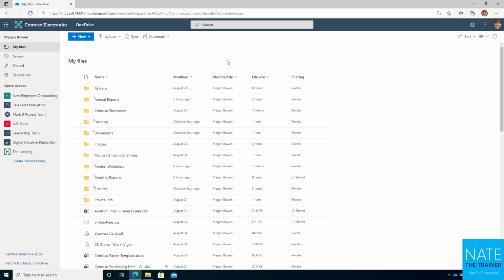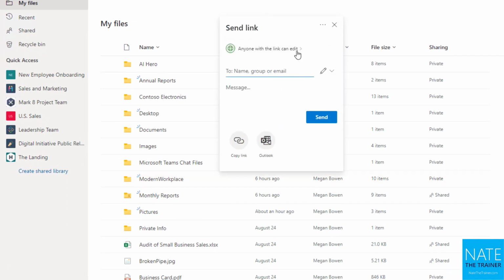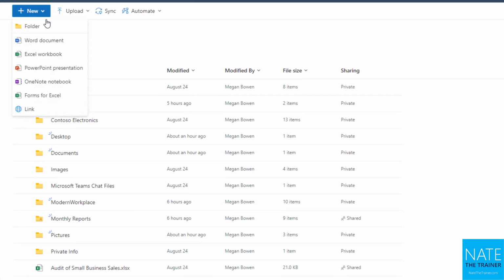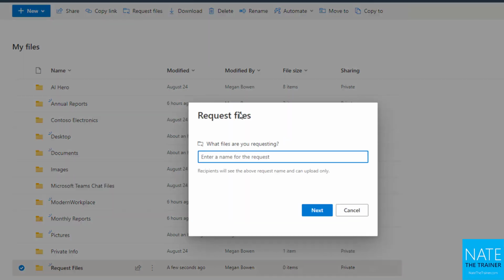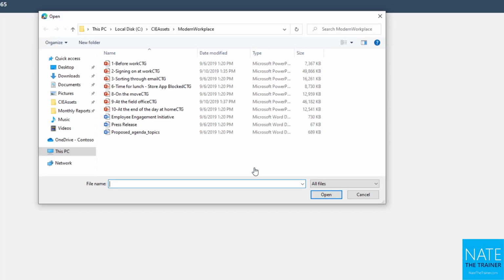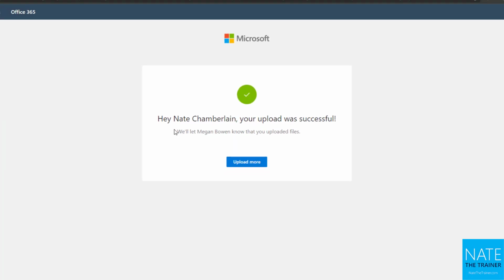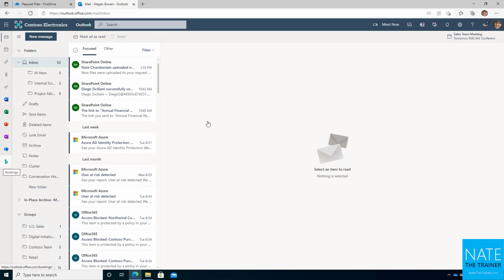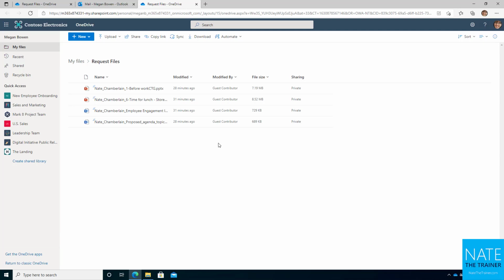Request files from others securely using OneDrive for Business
Learn how you can request files from others by sending them a file request link where they can drop files without seeing anyone else's. For this to work and to see the option, you must be allowed to share externally (some admins and orgs choose to disable this ability for security reasons).